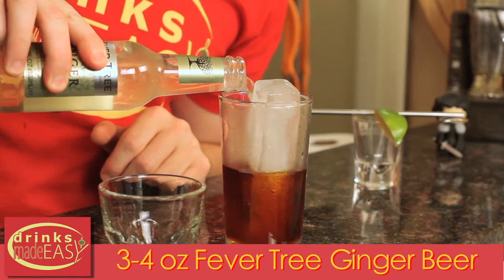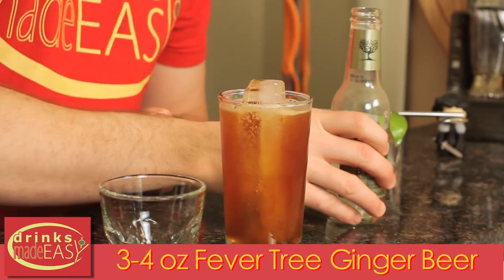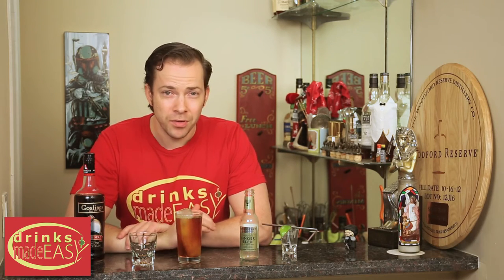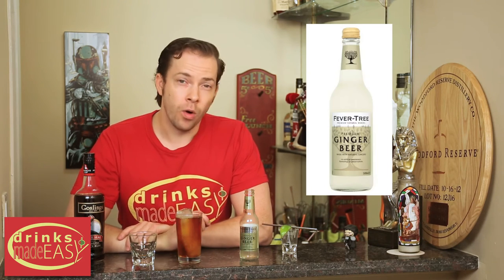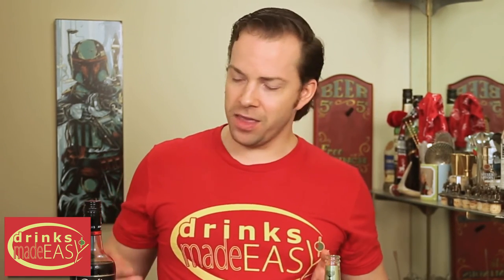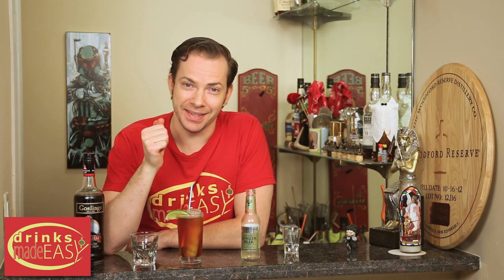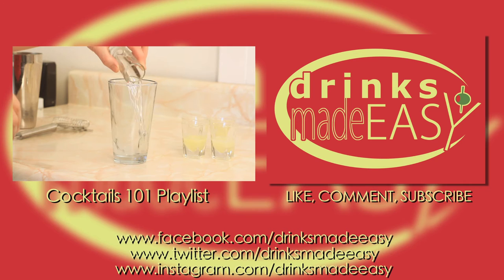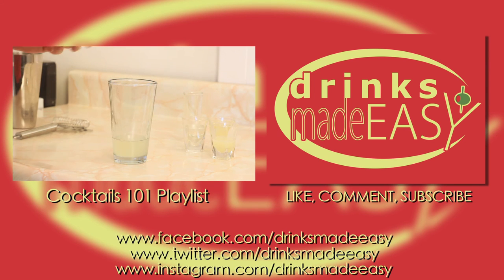How to make The Dark and Stormy| Drinks Made Easy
How to make a dark and stormy cocktail by Drinks Made Easy. Our continuing series, Cocktails 101, shows you how to make simple classic cocktails easily and quickly at home. This episode we bring you the Dark and Stormy. To make this cocktail just so you will need two specific ingredients, Gosling's Black Seal Rum and Fever Tree ginger Beer.